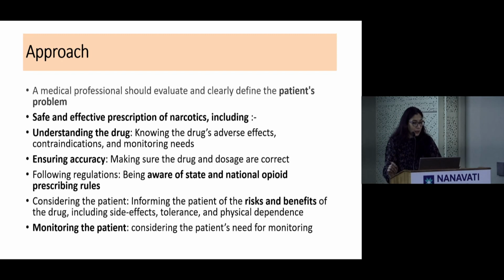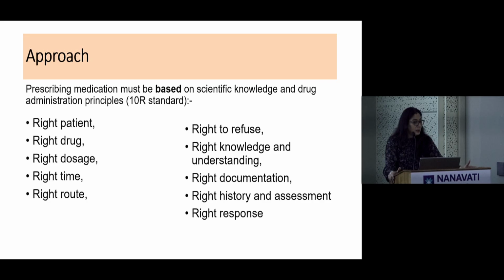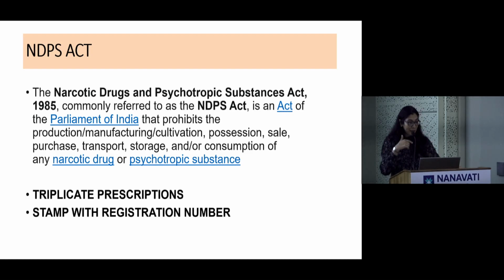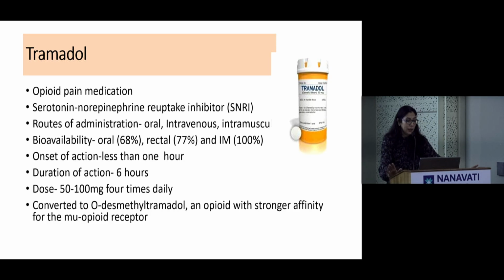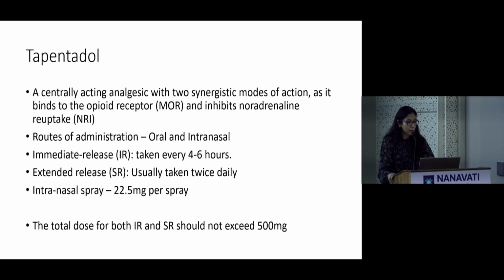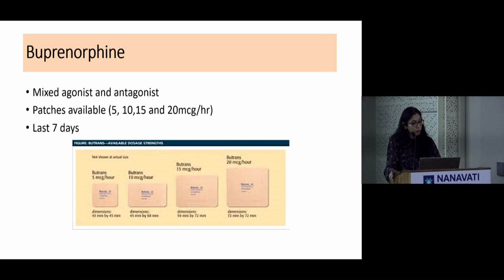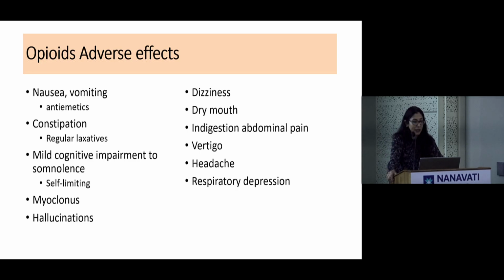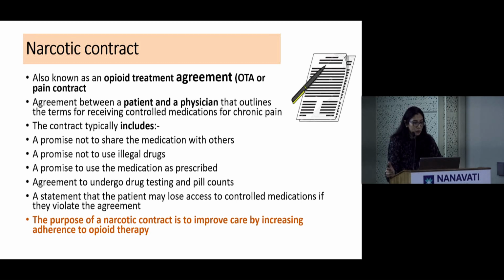BOS DR. L. N. VORA MASTER SERIES - Narcotics Prescribing Responsibly : Dr Preeti Gupta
Topic Narcotics Prescribing Responsibly

Convener: Dr. Samir Dalvie & Dr. A.R Karkhanis

BOS President: Dr Mohan Desai
BOS Secretary: Dr Ashish Phadnis